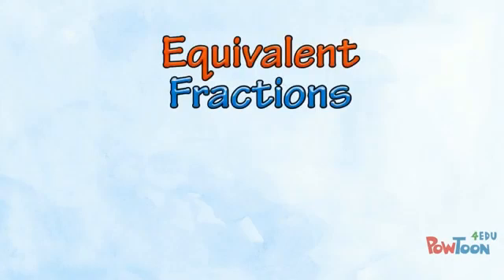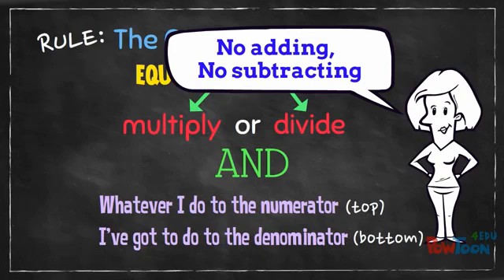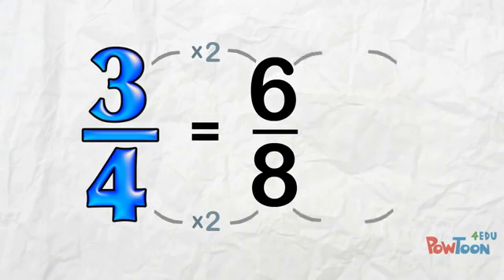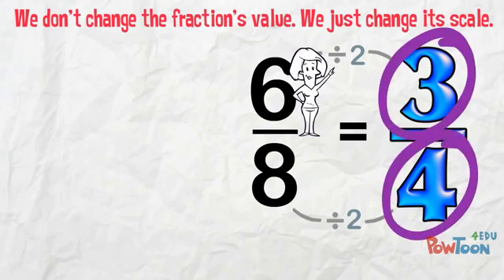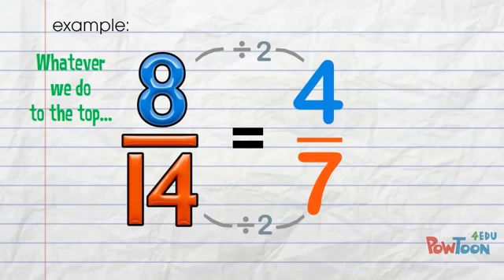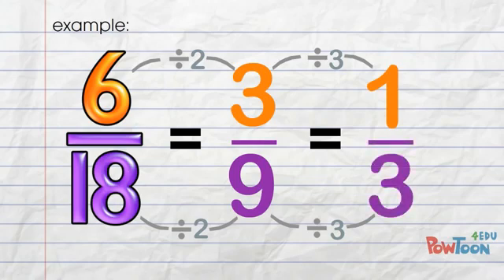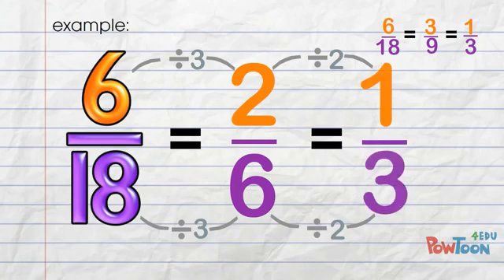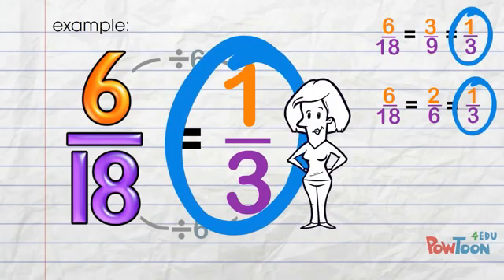Easy Fraction (math)